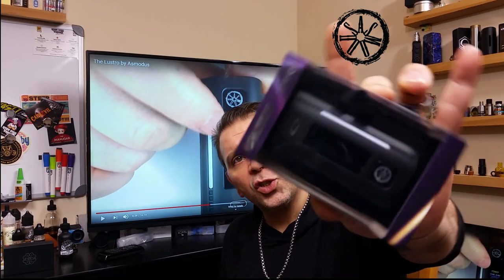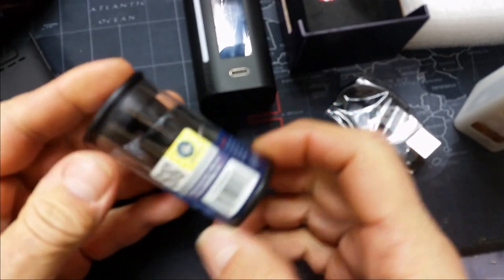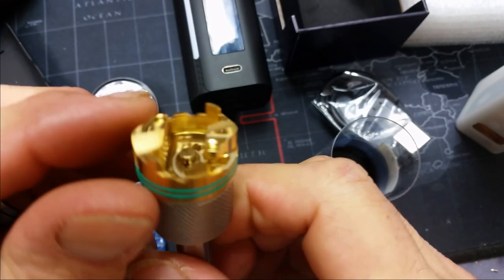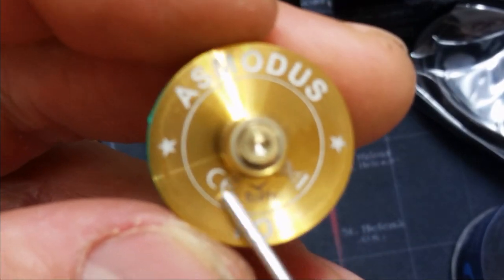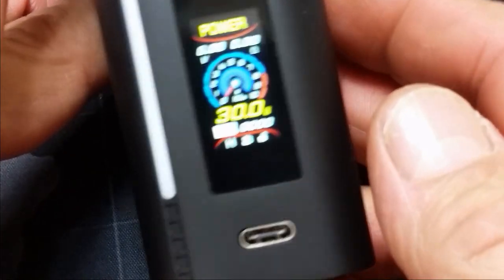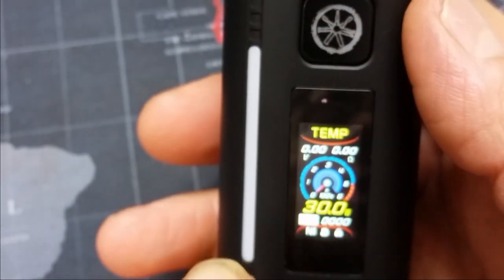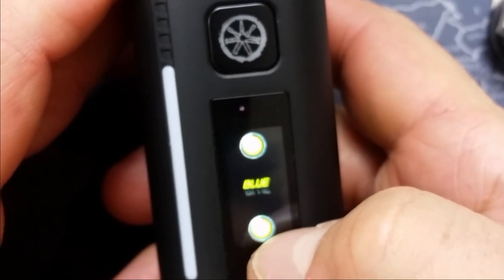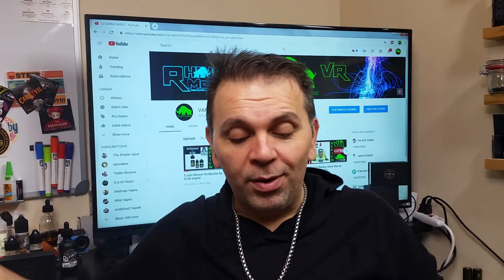Review Lustro 200w by Asmodus + a quick look at the C4 RDA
A Review by: The Vaping Rhino
One of the standout elements of the Lustro is the inclusion of an IR (infrared) sensor that allows for a futuristic hands free method of control that does not require the user to user the touch screen to interact with their device.
The color-changing LED stripe located to the left of the display provides a degree of personalization that grants the user the ability to make each Lustro their own, lighting up either green, red, or blue gradually from the bottom to the top as the mod fires.
Driven by the GX-200-HUT chipset and powered by two high-drain 18650 Li-ion batteries, the Lustro is able to output a potential maximum of 200 watts.

Also Take a look at my bros channels Follow these awesome reviewers as well. We are the small youtubers just having fun making reviews for other folks to enjoy!

Support Vaping!

𝗧𝗵𝗶𝘀 𝗽𝗿𝗲𝘀𝗲𝗻𝘁𝗮𝘁𝗶𝗼𝗻 𝗶𝘀 𝗶𝗻𝘁𝗲𝗻𝗱𝗲𝗱 𝗳𝗼𝗿 𝗮𝗱𝘂𝗹𝘁𝘀 𝗢𝗡𝗟𝗬. 𝗣𝗹𝗲𝗮𝘀𝗲 𝗰𝗵𝗲𝗰𝗸 𝘆𝗼𝘂𝗿 𝗹𝗼𝗰𝗮𝗹 𝘁𝗼𝗯𝗮𝗰𝗰𝗼 𝗹𝗮𝘄𝘀.

𝗖𝗔𝗨𝗧𝗜𝗢𝗡: Use these products at your own risk.